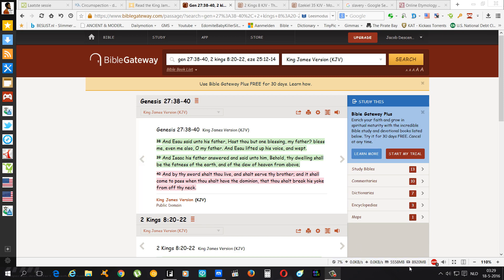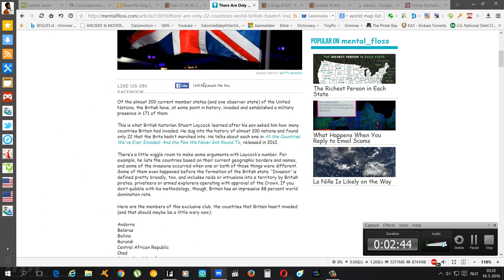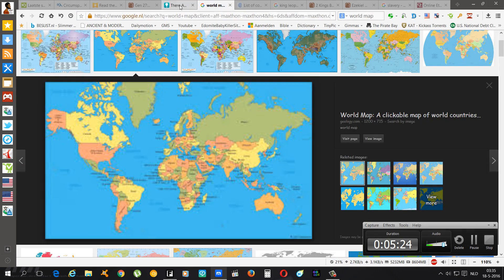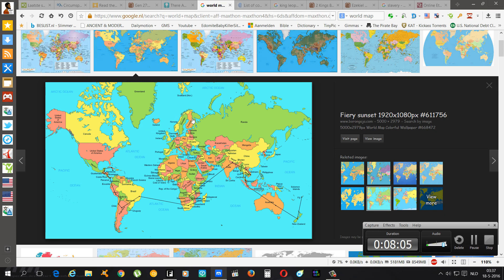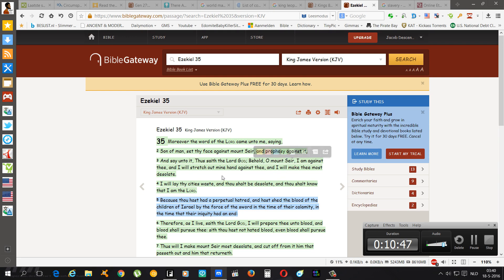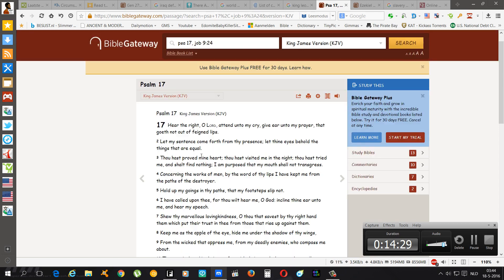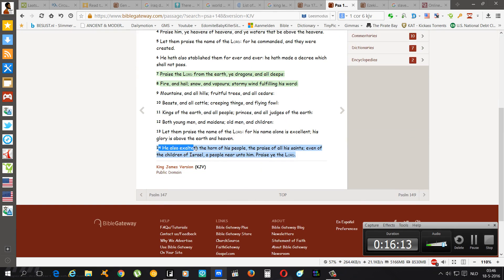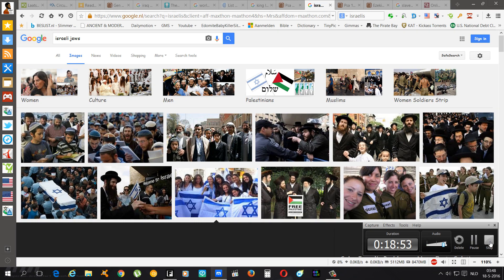Esau Is Not Japheth, Genesis 27:38-40 Says That Esau Will Rule The World With The Sword!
Esau is a world ruler with the sword which nation raped, robbed murdered and now controls the earth through WARS?

WAR ON THE WORLD

They did this on worlds inhabitants, slavery, genocide of the native americans? you devils still believe the day of judgement doesnt it apply to YOU?

your track record is the worlds horror story, terrorists can only be caucasians.. the savage murderous cave race... the mute mutant beasts from the caves called EDOMITES in the bible...

north south america, canada, vietnam, japan, australia, europe  WW1, WW2 = cause you came from the caves of georgia russia and mount seir and also they stole russia the land from the japhetic people..
they also rape robbed murdered east india, china, japan with your atom bombs

they are the number one enemy of all races on this planet, not to forget africa north, south, east, west and middle but also the middle east which you are currently in and about to start WORLD WAR 3.

they are the thug and criminal of earth.. they are the most violent beasts on earth and history shows it.. all they do is rape rob murder.. then call you a racist when you mention that..

crime comes from the word crimson and crimson is RED and you so called white people are not white YOU ARE TRANSPARENT i can see your blood through your albino lab rat skins you are RED actually

WW3 is on your filthy ape paws they started WW1 and WW2.. WW1 casualties was more than 41 MILLION DEATHS, WW2 were more than 80 MILLION DEATHS... NO OTHER RACE IS RESPONSIBLE FOR SO MANY MURDERS on this planet

THE SAVAGE MURDEROUS BEAST race from the CAVES POLLUTE the 3 ESSENTIAL things needed to SUSTAIN the VERY LIFE ITSELF

the fluoridate the water, they chemtrail the air and they gmo the food.. the THREE ESSENTIAL THINGS NEEDED to sustain life itself..

and they are not the devil and destroyers of life itself? and earth? and all that is good? or TRIES to do good?

Here are the DOCUMENTED RAPES caucus people do on their own and other nations

Ugly face of US military: Rapes just keep happening in Japan

Boys forced to rape each other at Australian military schools - inquiry

After Weinstein: 71 Men Accused of Sexual Misconduct and Their Fall From Power

Ex-UN Official Accuses Aid Workers of 60,000 Rapes in 10 Years

BOMBSHELL UN DOSSIER UN aid workers raped 60,000 people as it’s claimed organization employs 3,300 pedophiles

26,000 Military Rapes/Assaults Per Year, 70 Per Day, 2-3 Per Hour – How Does This Happen? (VIDEO)

US soldiers raped Iraqi boys in front of mothers

Charity sex scandal: UN staff ‘responsible for 60,000 rapes in a decade’

Sexual assault still plagues Australia's defence forces and 'boys will be boys' doesn't help

About 14,000 Men In the Military Were Raped Last Year — Almost None Will Report It

Male-on-male rape in the military is 15 times more prevalent than the Pentagon are reporting, according to a new study

Kinds of Torture Endured in Ritual Abuse and Trauma-Based Mind Control

Here’s how bad government math spawned a racist lie about sexual assault

If You Feel Safer Around White Men Than Around Black Men, You're Prejudiced